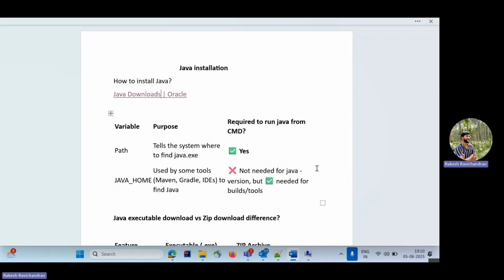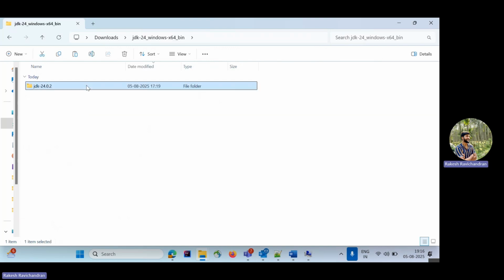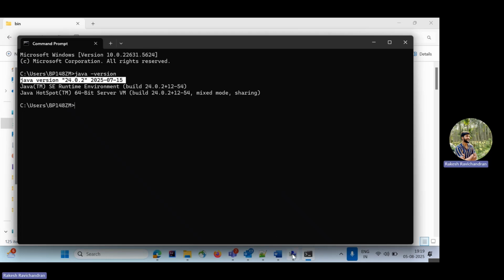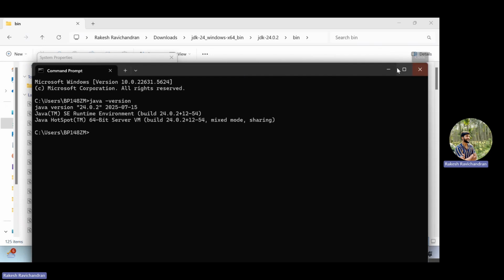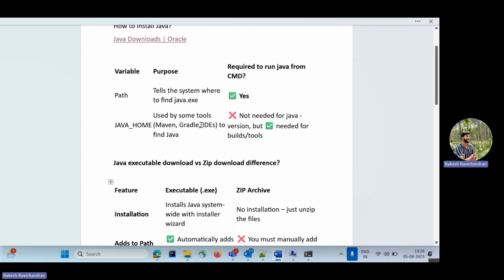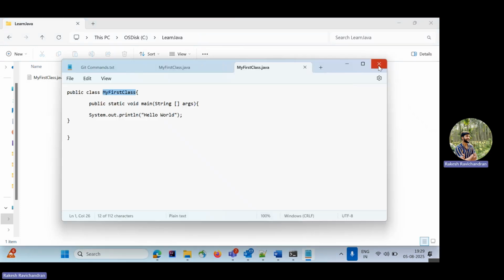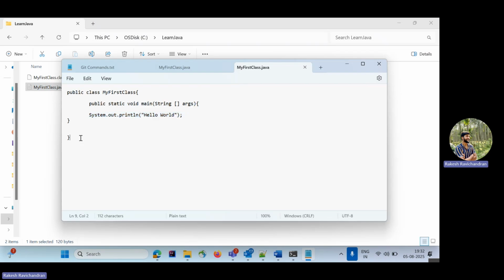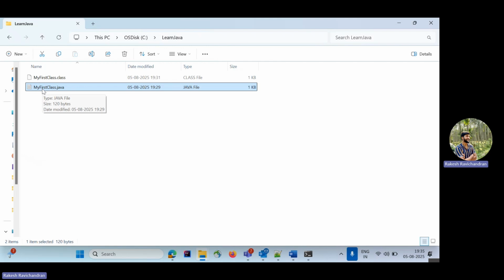Learn Java - Episode 3: Java Installation on Windows + First Java Program Using Notepad & CMD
In this video, I’ll walk you through how to install Java JDK on Windows, set up environment variables (PATH & JAVA_HOME), and write your first Java program using Notepad. You'll also learn how to compile and run Java code directly from the Command Prompt – the old-school and most effective way to understand the Java basics!

How to set up JAVA_HOME and update system PATH

How to check Java installation using java -version

Writing your first Java program (MyFirstClass.java) in Notepad

Compiling and running Java using CMD (javac and java commands)

🎯 Perfect for:

Java beginners

Students setting up Java for the first time